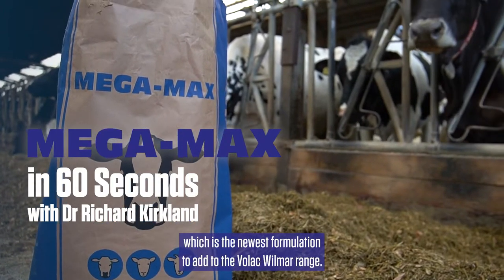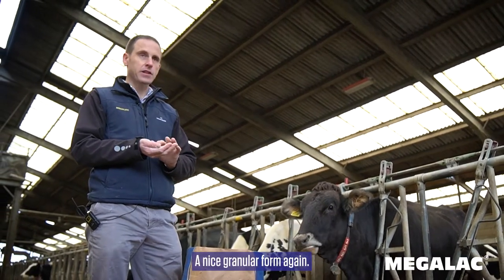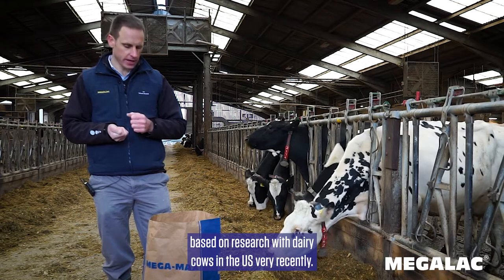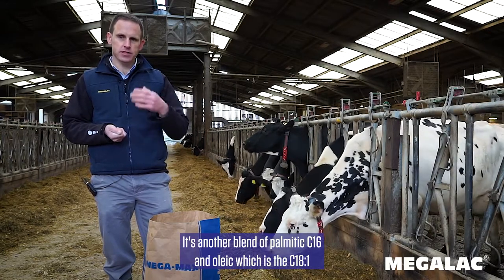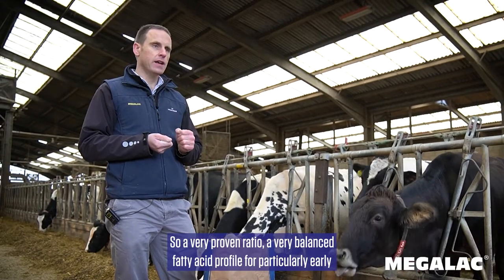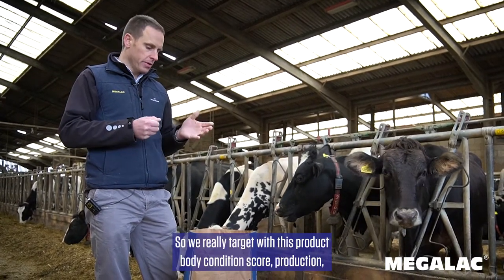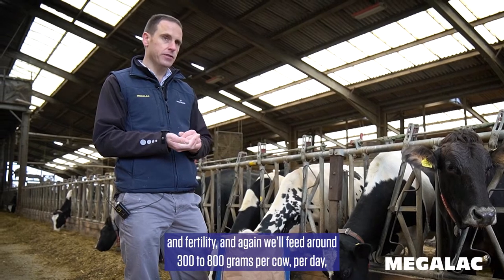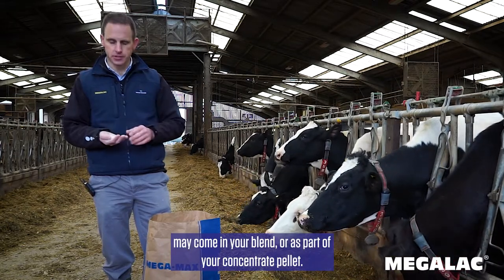Mega Max in 60 seconds - Volac Wilmar Feed Ingredients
Learn about Mega Max - a rumen-protected feed fat supplement with a balanced fatty acid profile - in just 60 seconds.

Mega-Max is a multi-purpose fat supplement for dairy cows and other ruminants targeted to improve milk yield, milk fat, fertility and body condition score throughout lactation.

Dr Richard Kirkland, Volac Wilmar's Global Technical Manager, takes us through the fatty acid profile and practical uses for Mega Max: our newest, research-based, rumen-protected fat formulation.

You can learn more about Mega Max and the other products in our range

Our professional staff are on-hand to answer any questions you might have about our products and services

About us:
Volac Wilmar offer a complete range of branded feed fat products, manufactured from vegetable oil sources, to address the needs of the animal nutrition sector including compound feed mills, agricultural merchants and farmers.